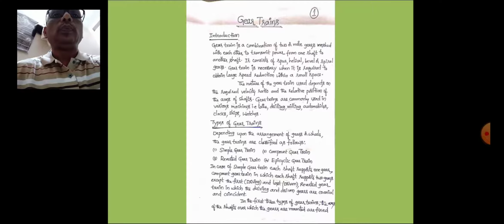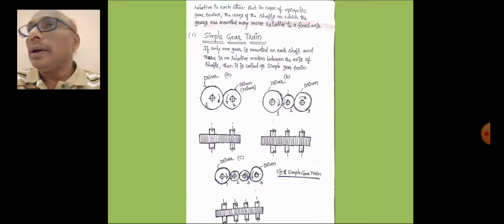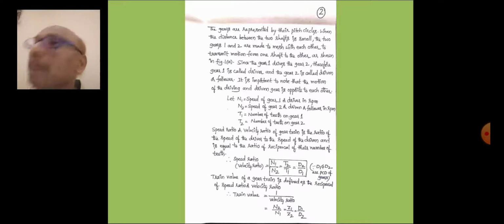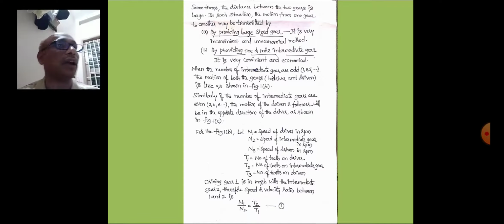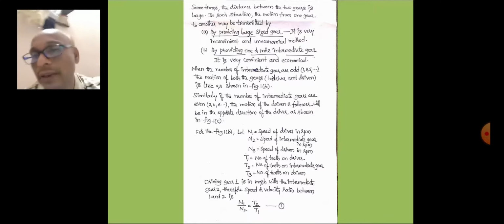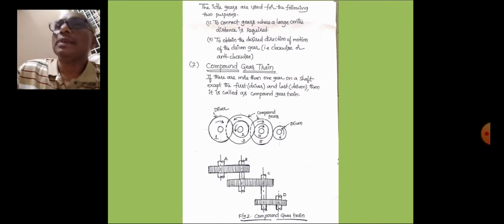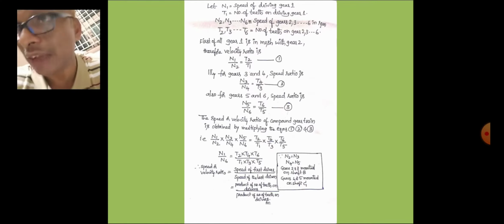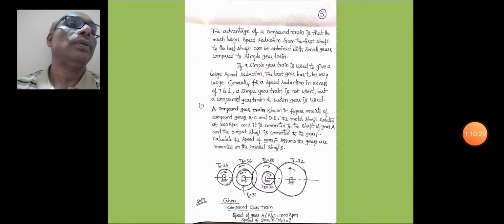Class-6 GEAR TRAINS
Gear Train and its types, velocity ratio of Simple Gear Train, Compund Gear Train